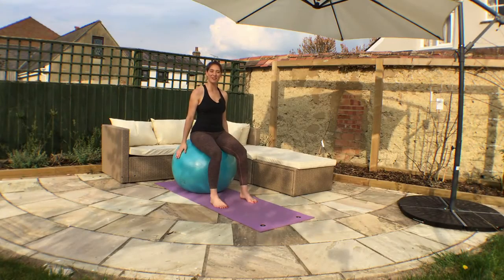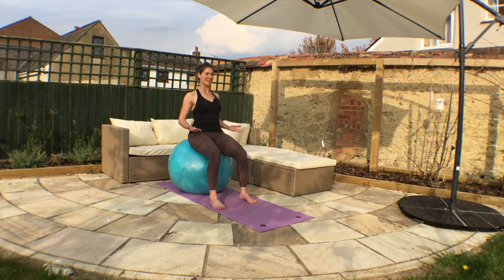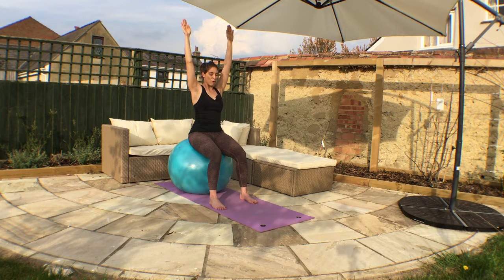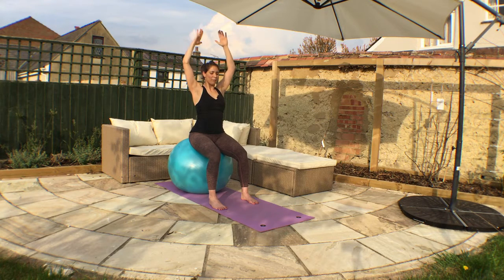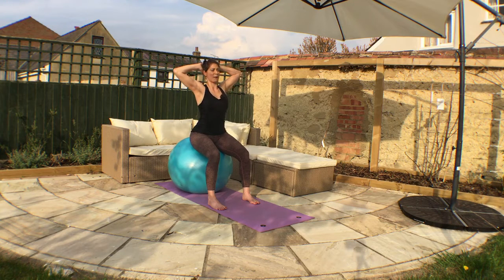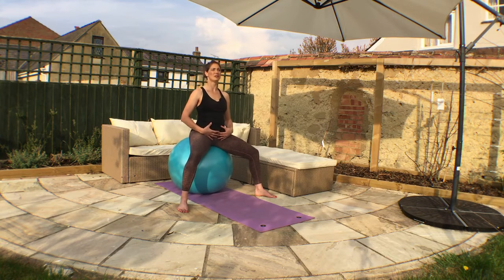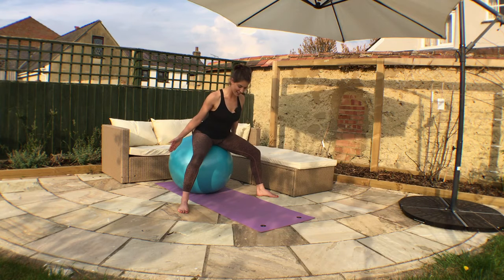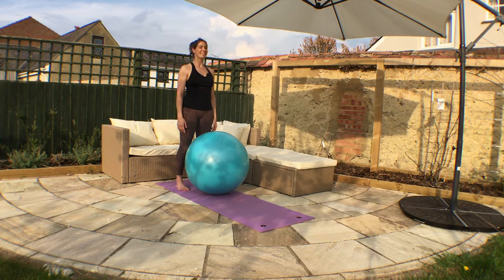Pregnancy gym ball series 20 minutes